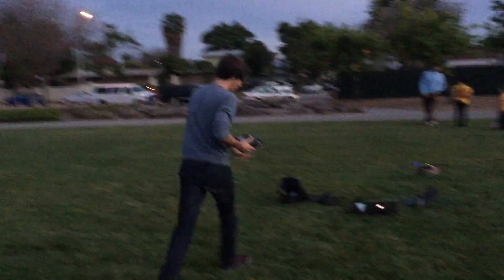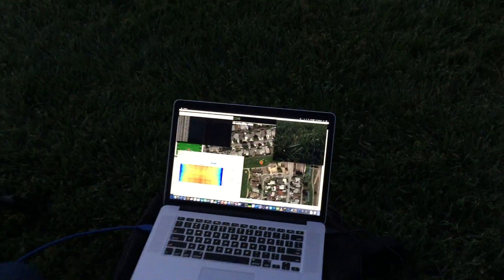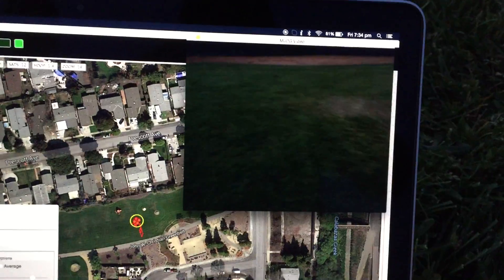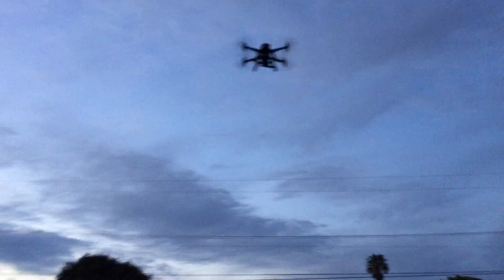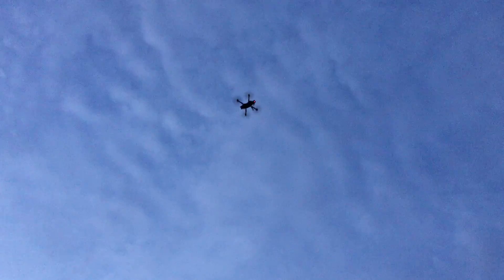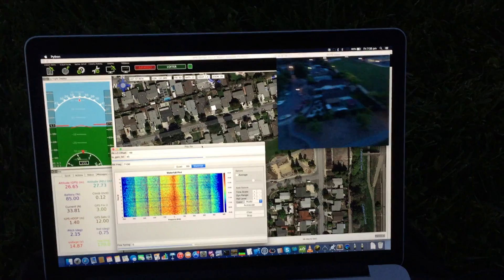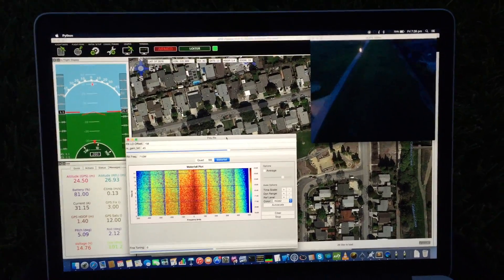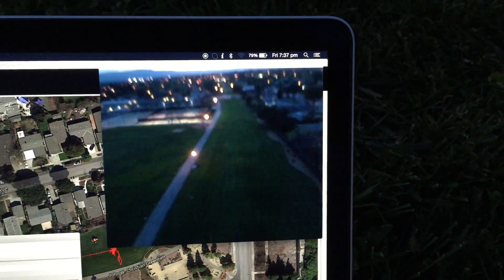Drone + SDR: USRP E310 real-time digital video downlink (teaser)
Prototyping a digital alternative to analog FPV with GNU Radio and an Ettus Research USRP E310